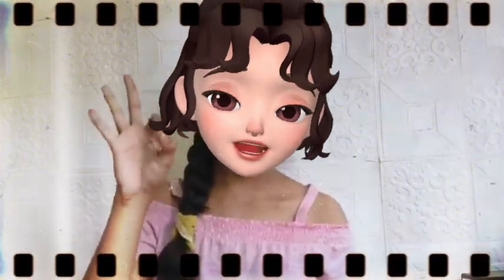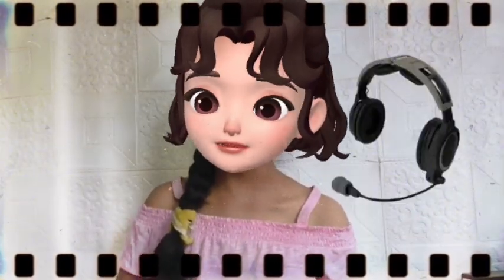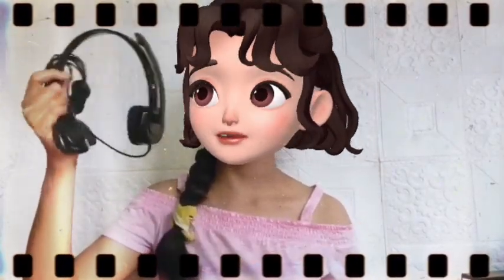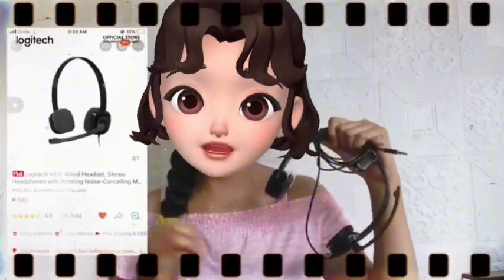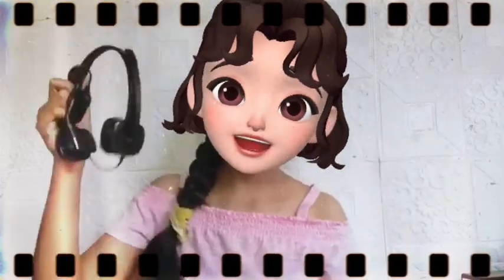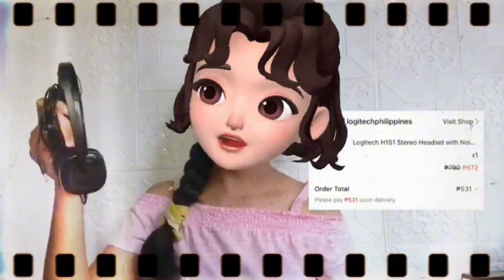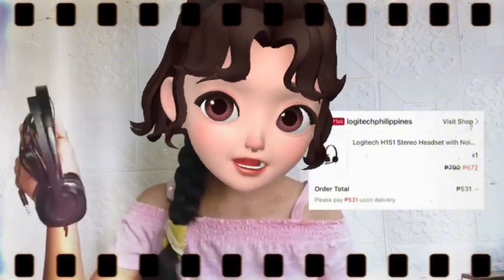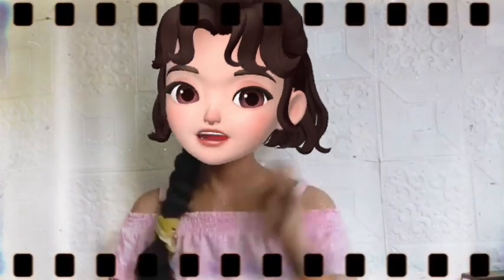All You Need to Know About Nativecamp II ESL Company Hiring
This video is about NativeCamp, an ESL company founded in Tokyo, Japan. The company is currently hiring tutors all over the world, including Filipinos. This video highlights the requirements, schedule, and rate at NativeCamp.

If you want to apply at NativeCamp, you may click this

Happy teaching :)